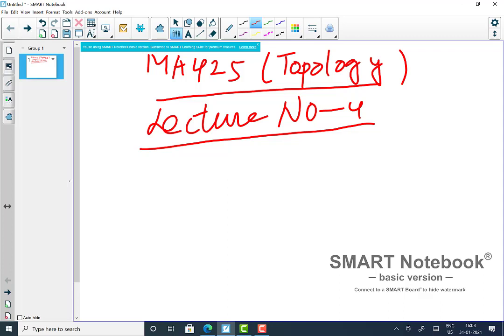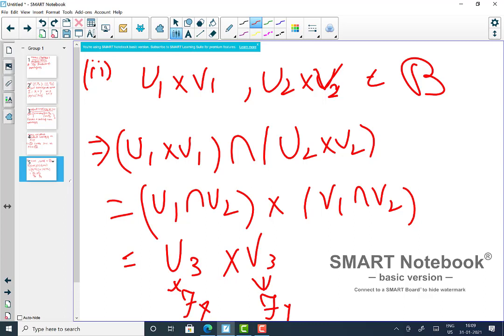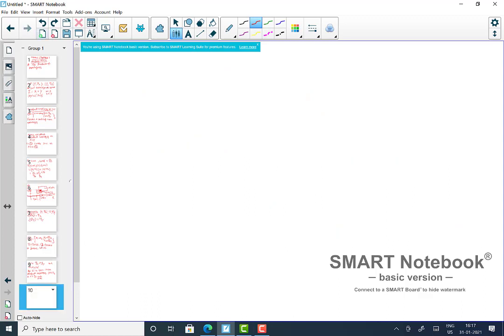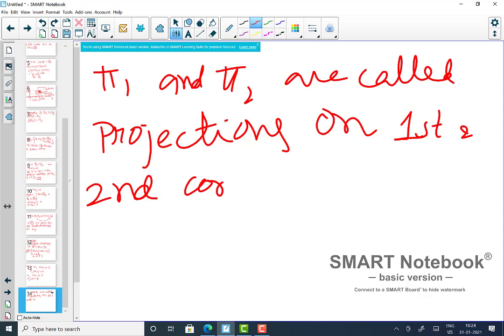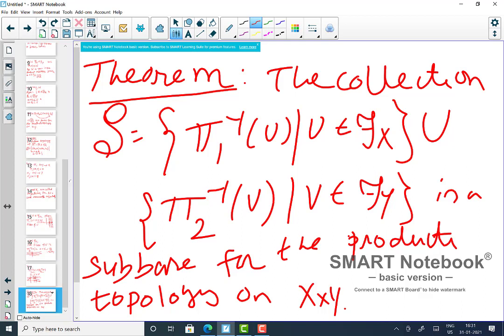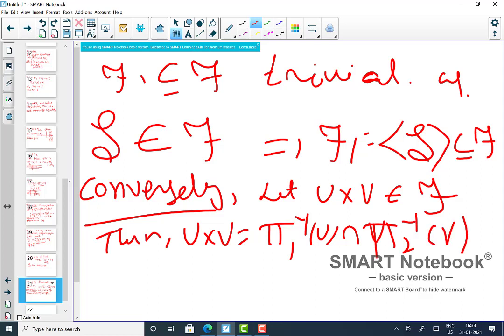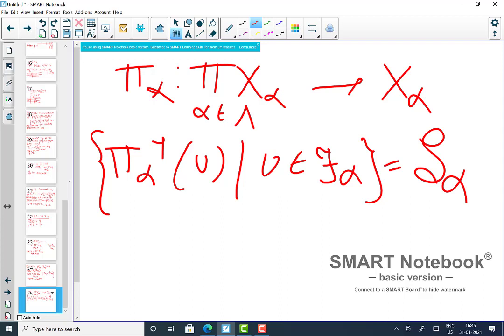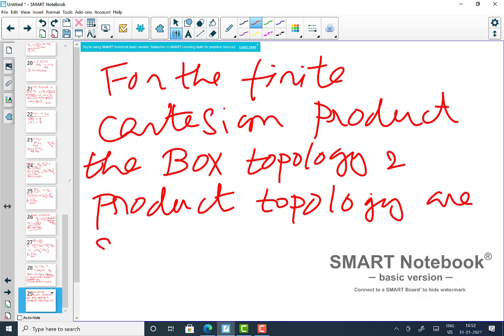MA425, Lecture No 4 (Product topology and Box topology) by Tapas Chatterjee, IIT Ropar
This is the 4th lecture for the course MA425, Topology. In today's lesson, we will learn about product topologies and box topologies. Please write down your questions in comment section so that I can answer those as soon as possible.